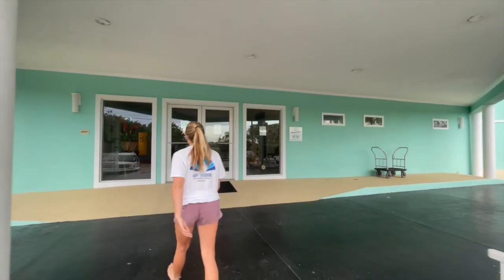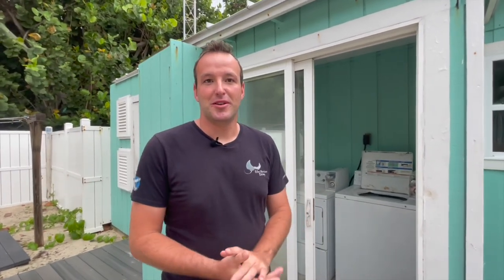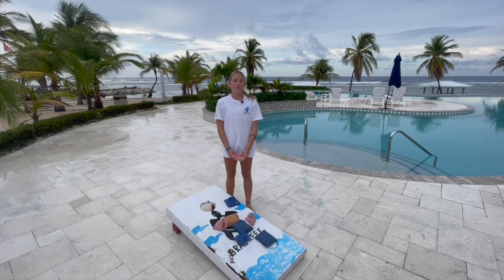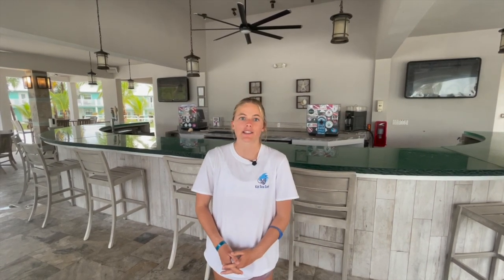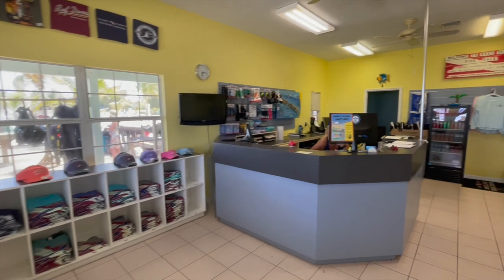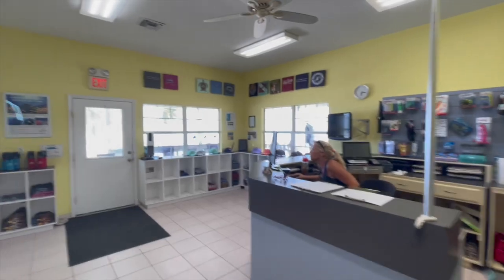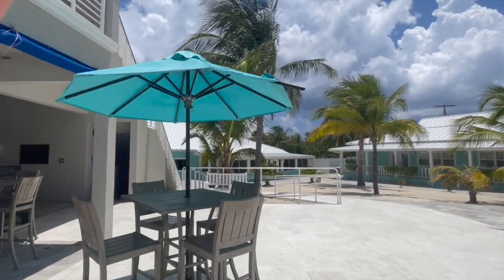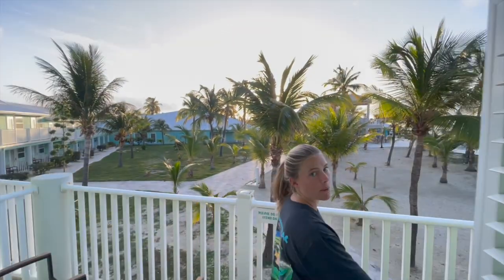Cayman Brac Beach Resort Cayman Islands Tour: The Blue Horizon Diving Tour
Welcome to Blue Horizon Diving's Dive Resort Tours!

Holly and Mark are an experienced travelling dive instructor couple having dived all over the world. They want to share their experience of dive resorts and what to expect during your next diving holiday.

In this Resort Tour, we bring to you Cayman Brac Beach Resort in Cayman Brac, Cayman Islands.

Cayman Brac Beach Resort is the only deluxe full service resort on Cayman Brac. The resort offers the finest accommodations and amenities on four and a half acres of beautiful milky-white beachfront property. Located on a private beach on the southwest end of Cayman Brac, Cayman Brac Beach Resort’s architecture reflects the quaintness and charm of the Caribbean.

At Cayman Brac Beach Resort you will find yourself immersed in lush tropical foliage, swaying palms, amazing sunsets, starry midnight skies, and, of course, the serenity and natural beauty of the surrounding crystal blue Caribbean water. Whether you are looking for a place with superb Cayman diving, uncluttered beaches, or a place to relax in a tree-shaded hammock, you’ll be amazed with all that Cayman Brac Beach Resort has to offer.

Experience the laid-back luxury of this tropical resort. Upon arrival, kick off your shoes, enjoy a cool rum punch, and bask in island paradise painted with secluded beach vistas and hammocks sprinkled amidst sea grapes and coconut palms. Guests return often, not only for the tropical ambience, but also because of the warmth and service of their friendly, dedicated staff.

The resort has a full valet service diving centre offering three dives a day. Including the world famous Tibbetts shipwreck. Plus air and nitrox options available.

The resort is a Kids Sea Camp location.

To book amazing scuba diving family trips at this resort, look no further than Kids Sea Camp. Give them memories to last a life time by checking out their upcoming family weeks